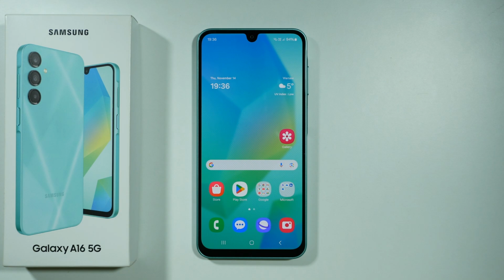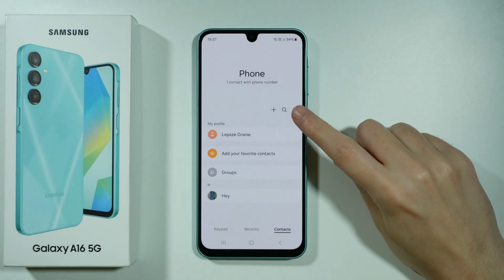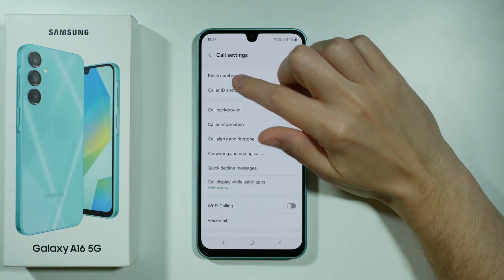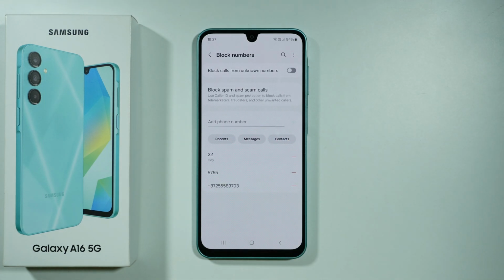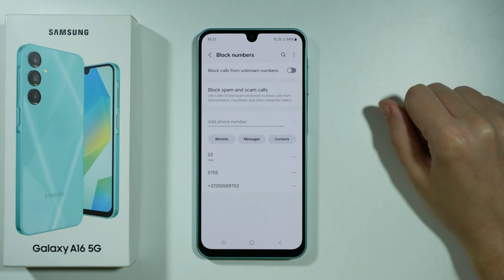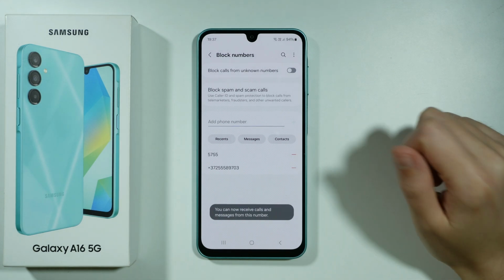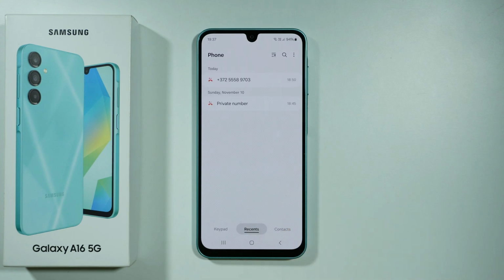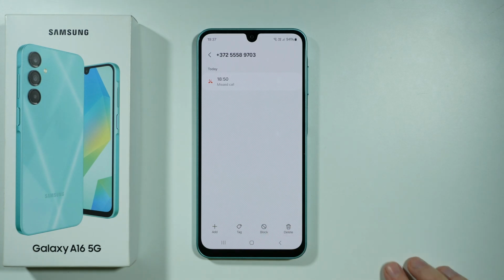Samsung A16: How to Unblock Numbers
In this video, I’ll show you how to unblock numbers on your Samsung A16. You’ll learn the steps to remove a number from your blocked list, allowing calls and messages to come through again. Follow these simple instructions to manage your blocked contacts easily on your Samsung Galaxy A16. Keep your communication smooth with the Galaxy A16!